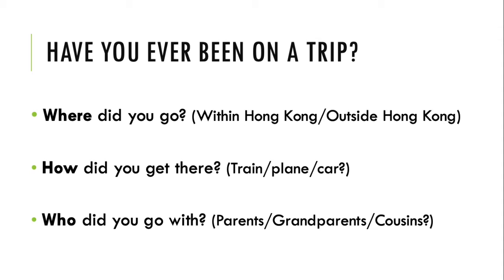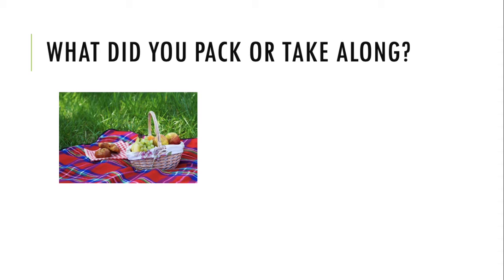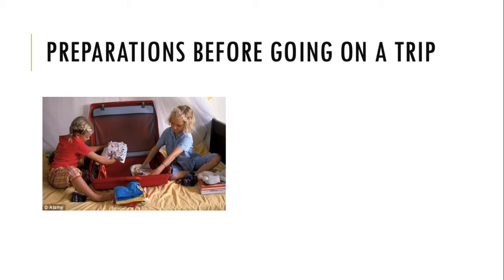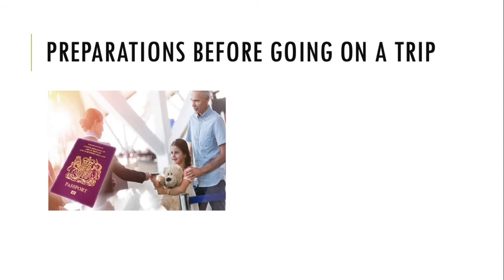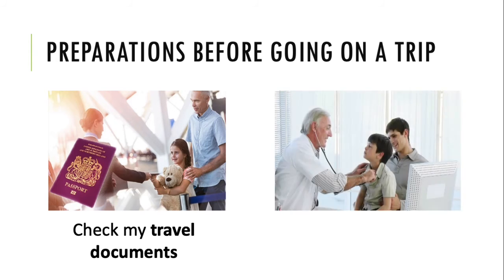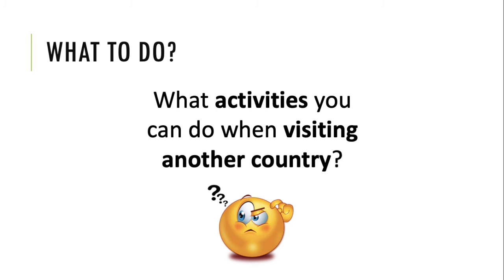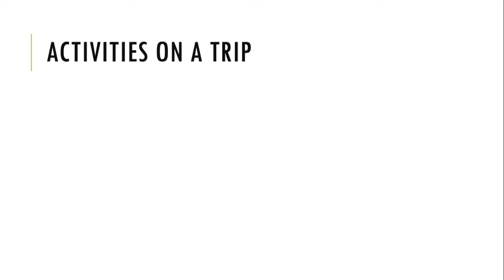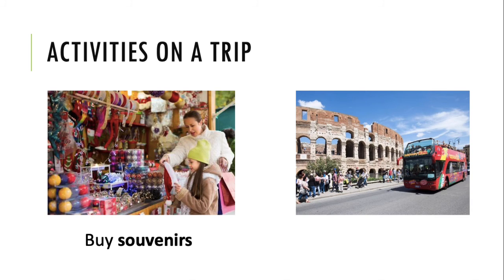P 5 Going on a Trip